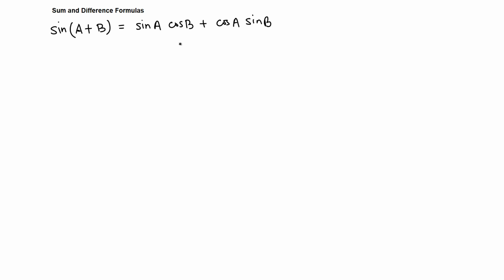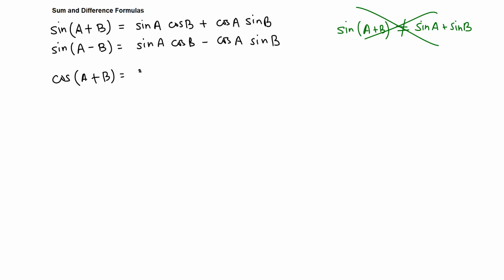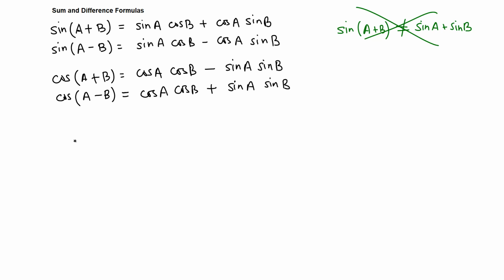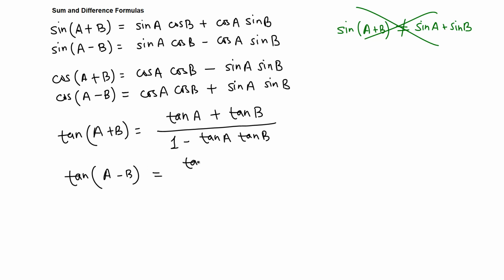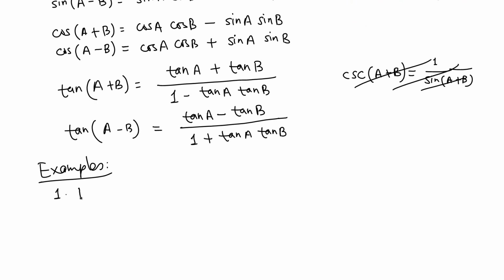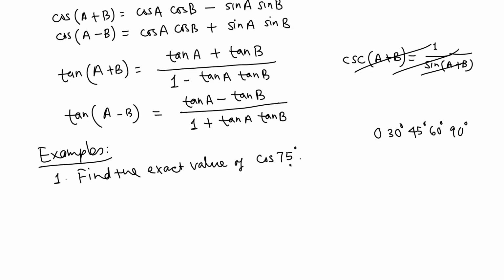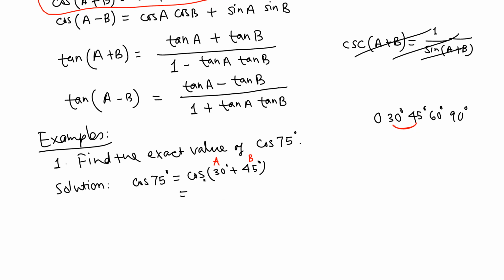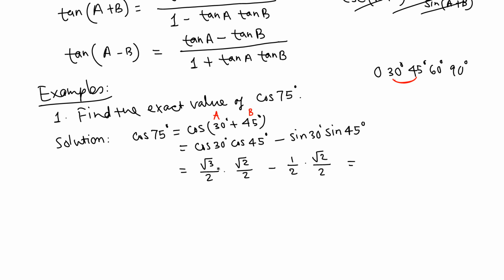Trigonometry: Sum and Difference Formulas